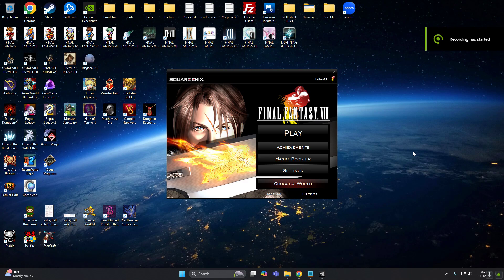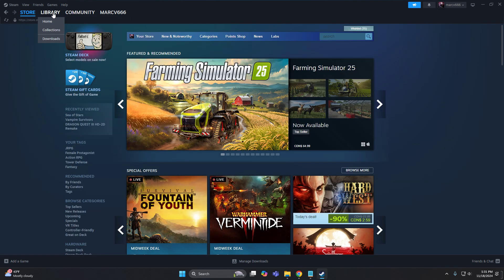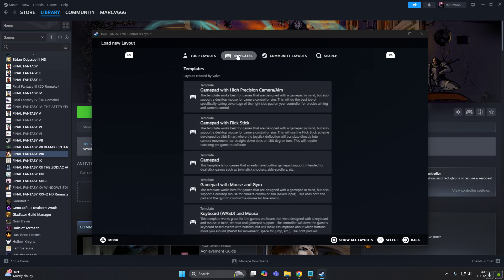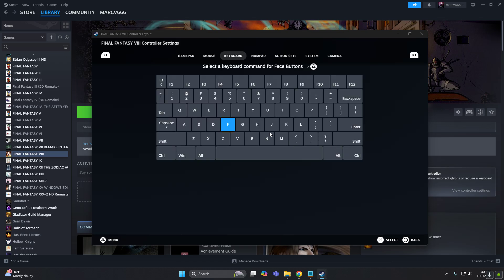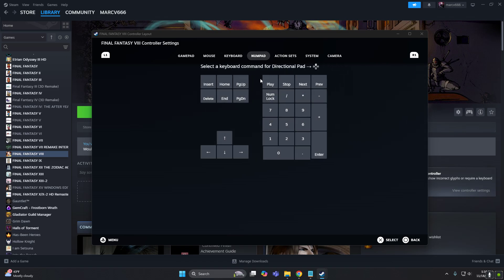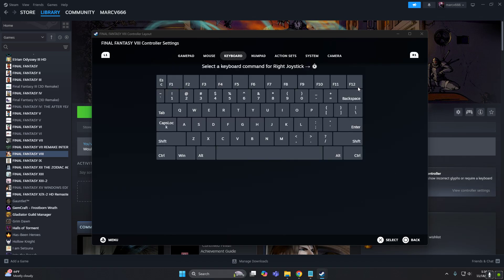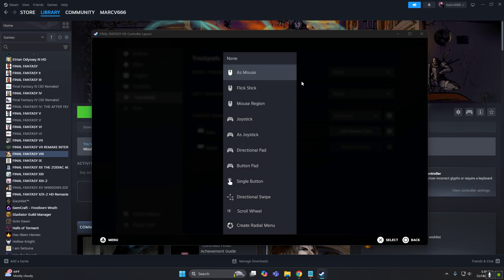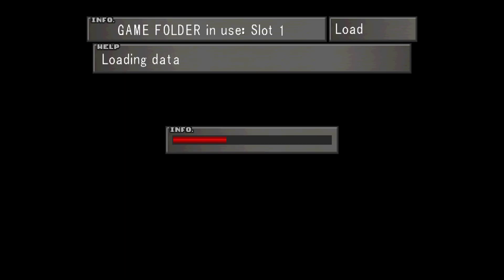Final Fantasy 8 [Controller configuration on steam]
Here you'll learn how you can configure your controller on steam to be able to play FF8.